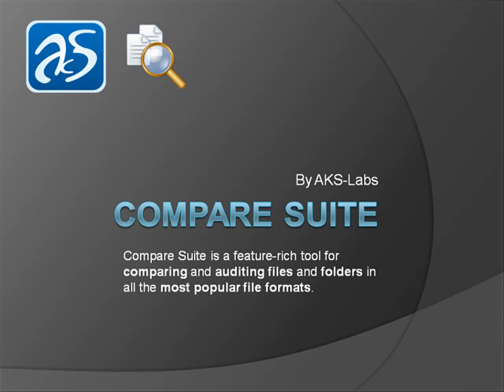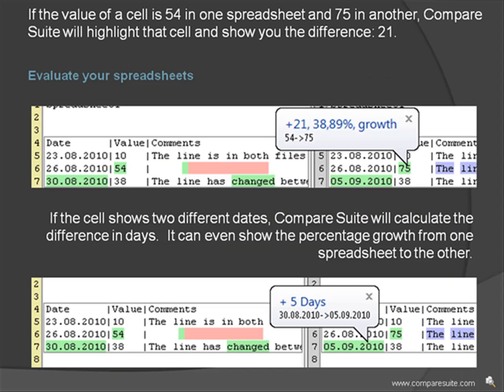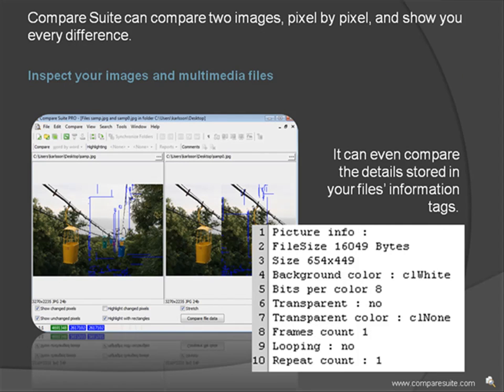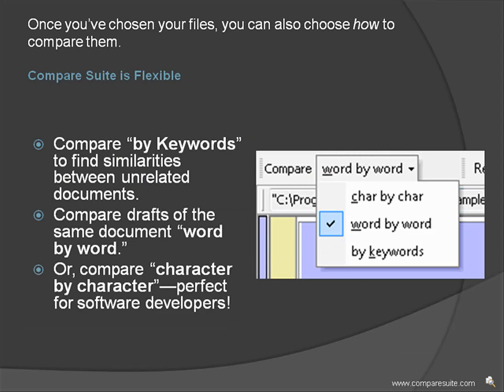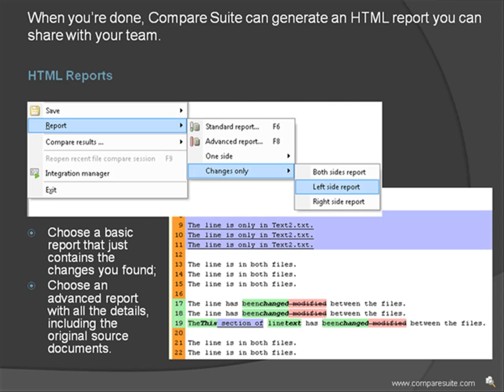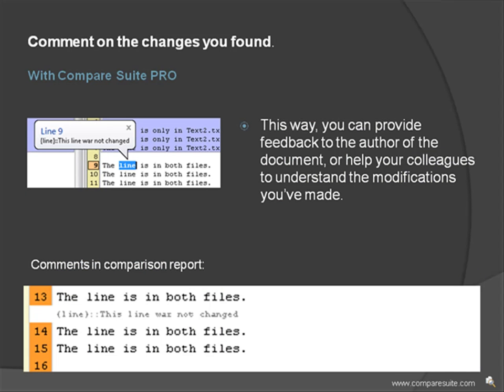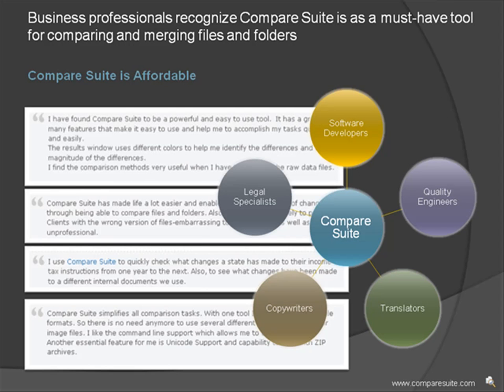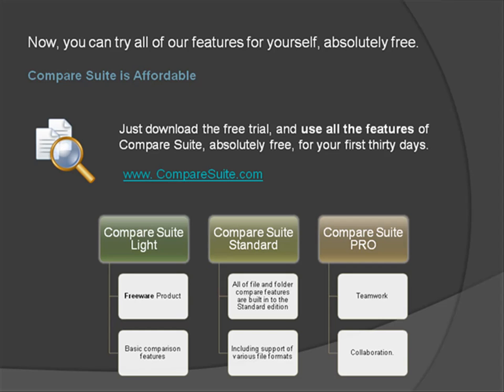Compare Suite - file and folder comparison tool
| Compare Suite is a feature-rich tool for comparing and auditing files and folders in all the most popular file formats.